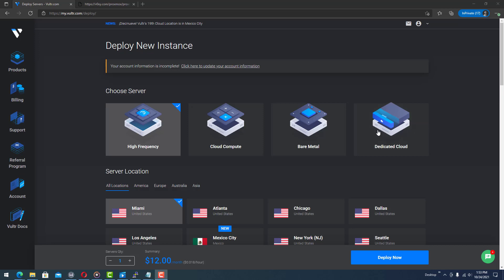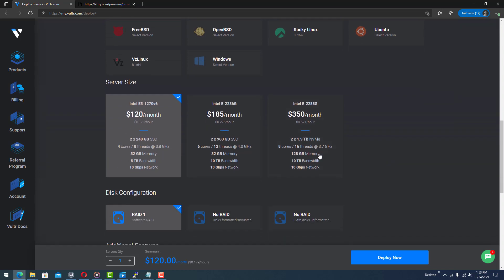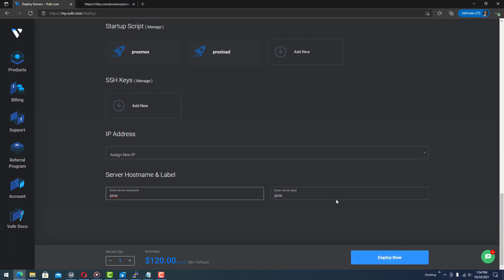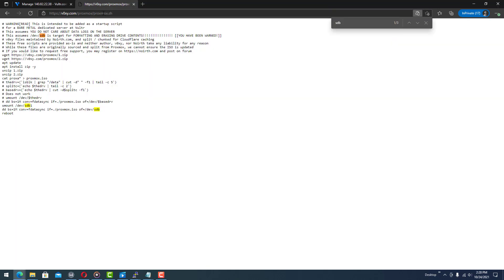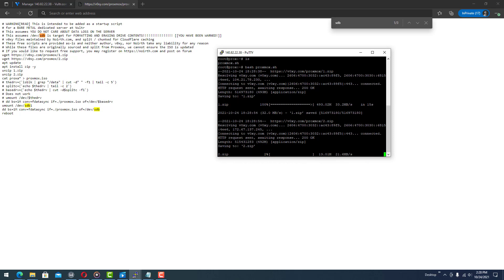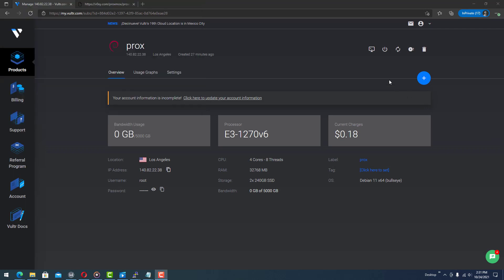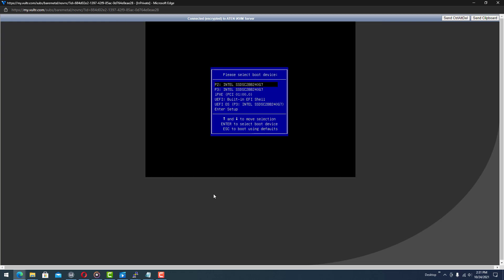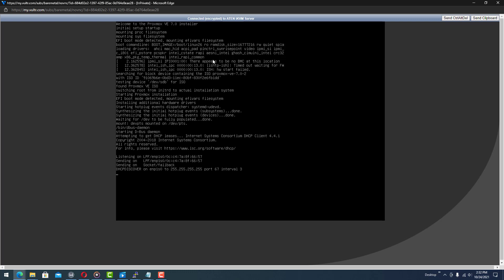Install Proxmox with automatic setup via Vultr Baremetal dedicated - debian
This script was created for anyone looking to automatically deploy Proxmox at Vultr.
How could this be fully automated?
Utilizing to send automated key-presses to navigate GUI installer through finish. Then after Proxmox installs, one could automatically login to SSH (added into a check queue after vncdotool completes). Aside from this method, this may also be of benefit